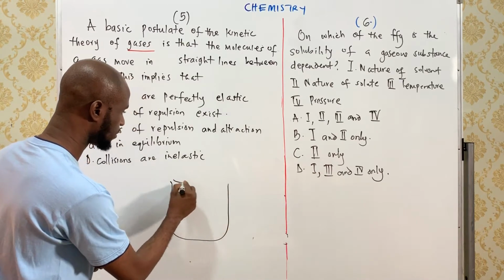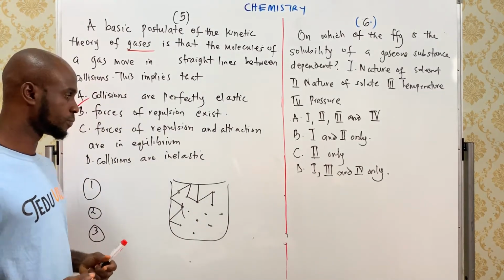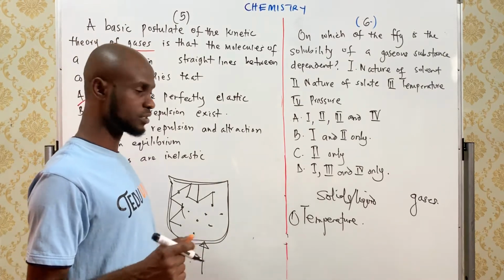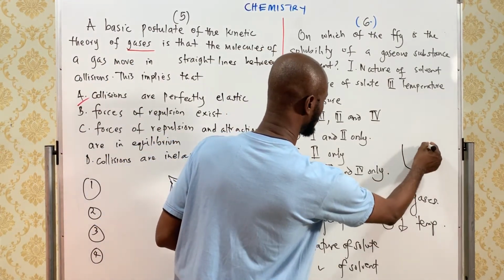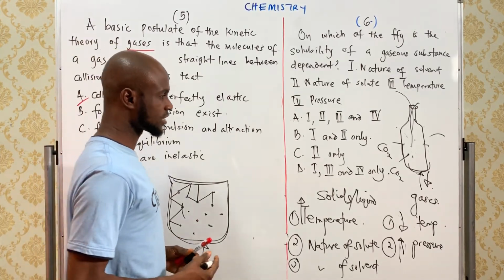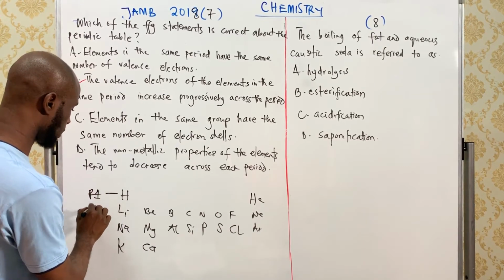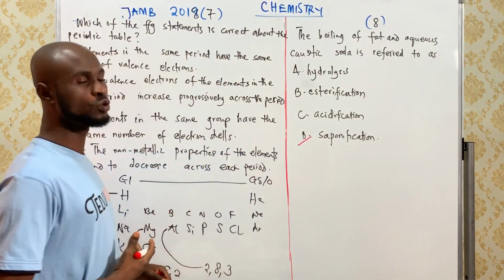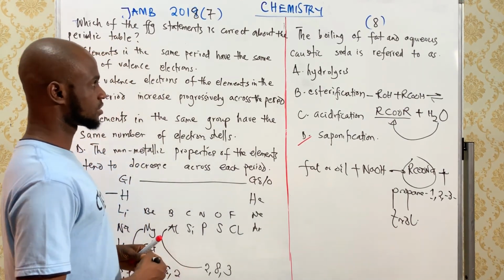JAMB CHEMISTRY 2018 PAST QUESTIONS 5-8 SOLUBILITY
In this video, you will learn about SOLUBILITY through JAMB CHEMISTRY 2018 PAST QUESTIONS 5-8.